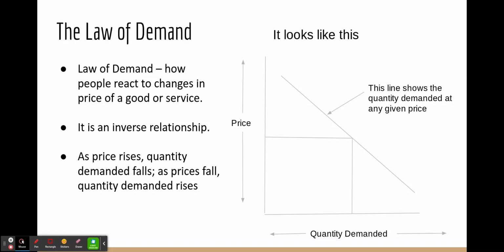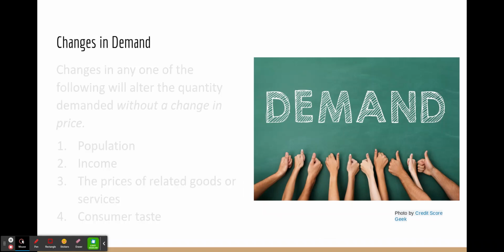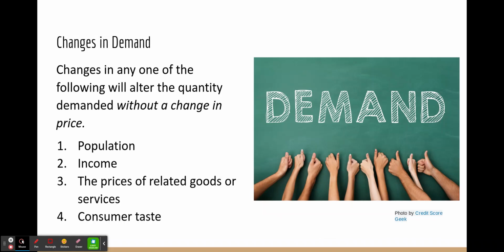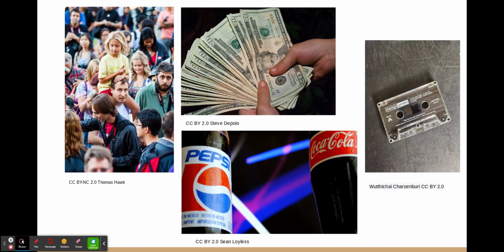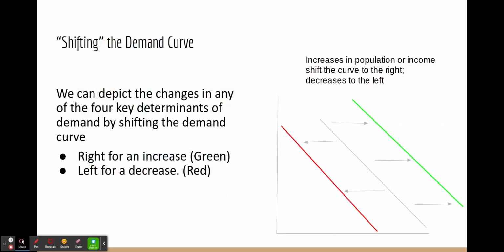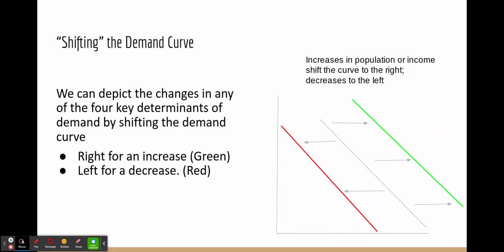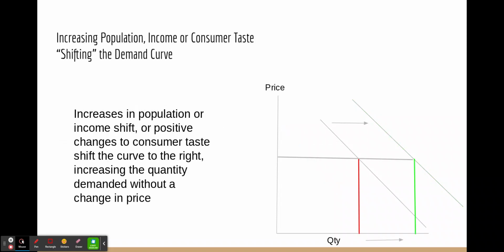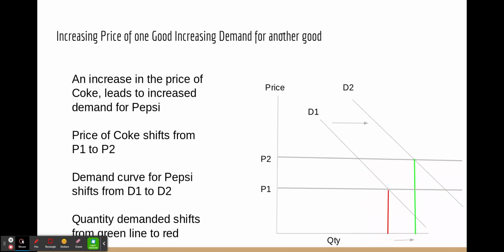What Influences Demand? - Google Slides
Updated lesson on the Determinants of Demand